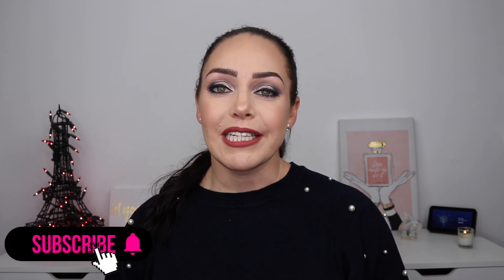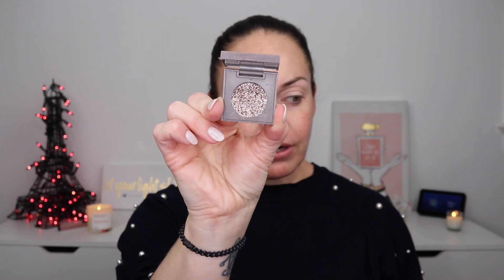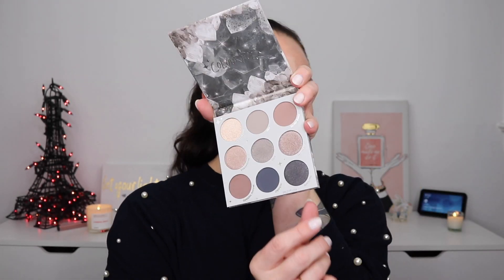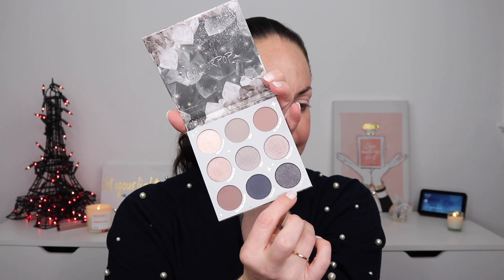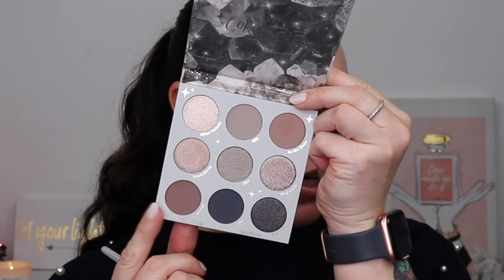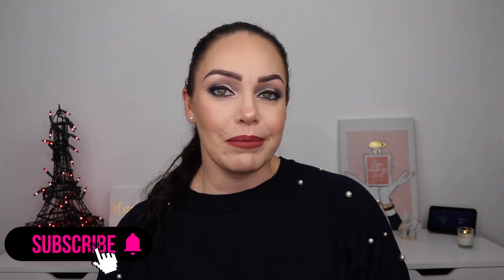New Makeup l ColourPop Of Quartz Collection l Was this needed?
More ColourPop?! A new collection?! Let's try out the Of Quartz collection and I'm interested to see how the pressed glitters work.

Yesstyle.com: ashley84
Dossier: ashleylorraine

Makeup Used:

ColourPop Of Quartz Shadow Palette
ColourPop Pressed Glitter in Crystal Cave
ColourPop Pressed Glitter in Get Clarity
ColourPop Pressed Glitter in Cabana
ColourPop Lippie Stix in Chakra Waves
ColourPop Lippie Stix in Best Intentions
ColourPop Lippie Stix in Energy Field